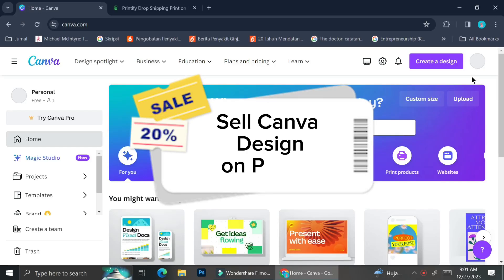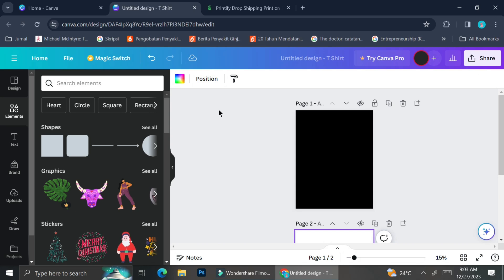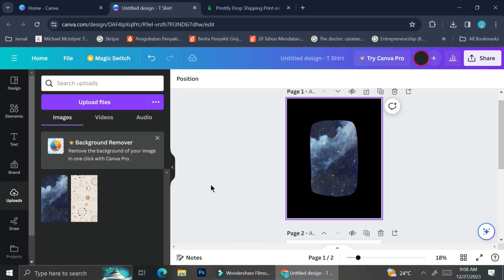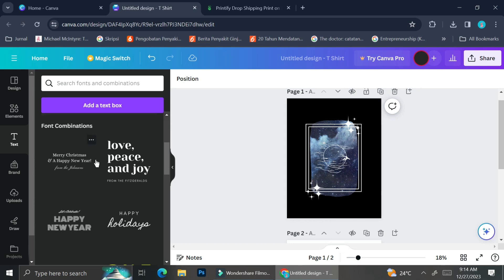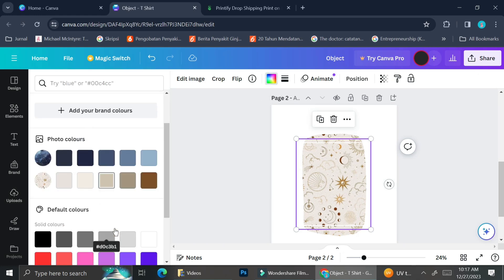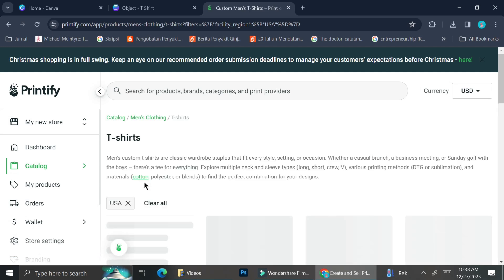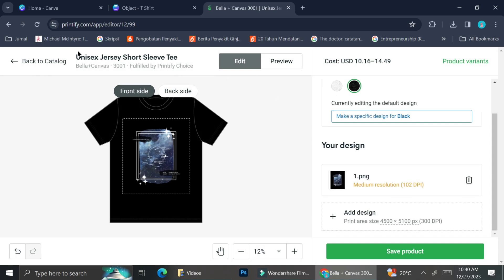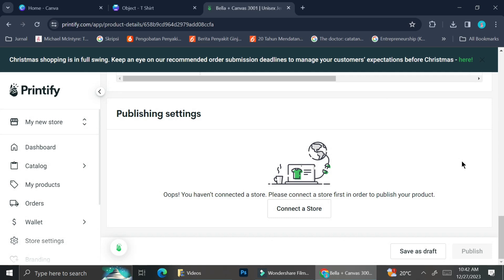How to Create Designs on Canva and sell Them on Printify | How to Use Canva with Printify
If you are looking for a video about how to create designs on canva and sell them on printify, here it is!
In this video you will learn how to use canva with printify.